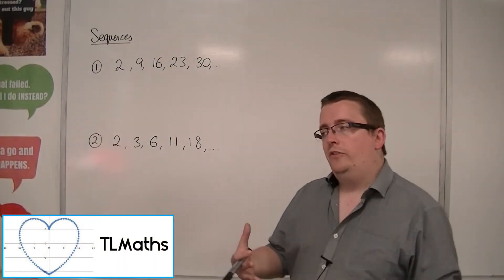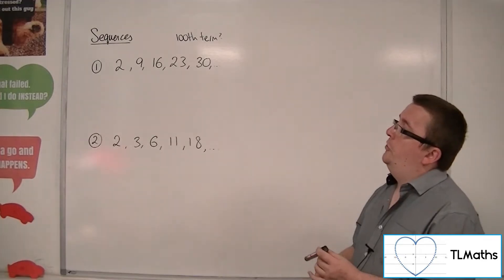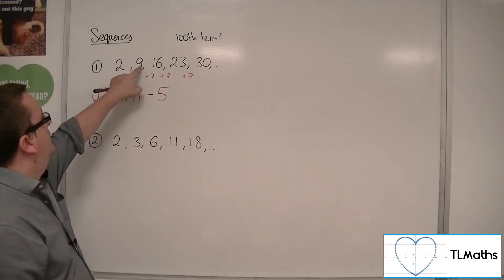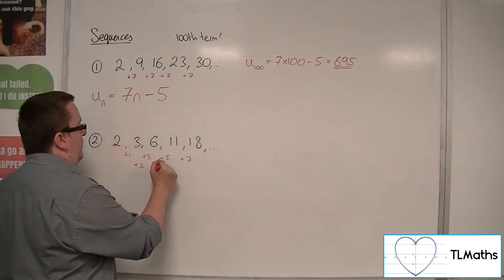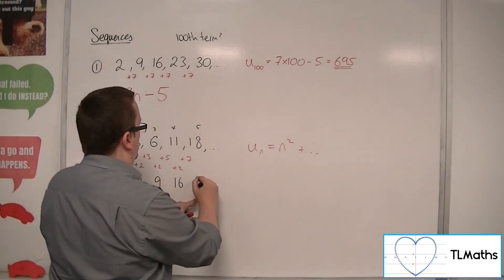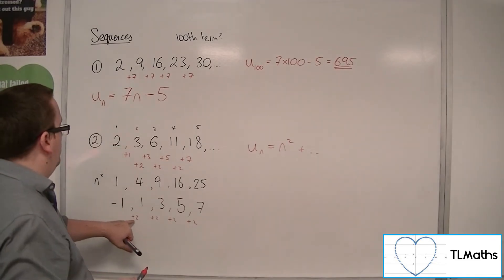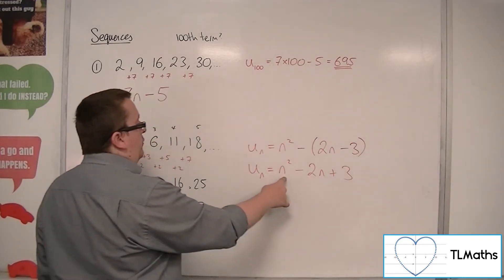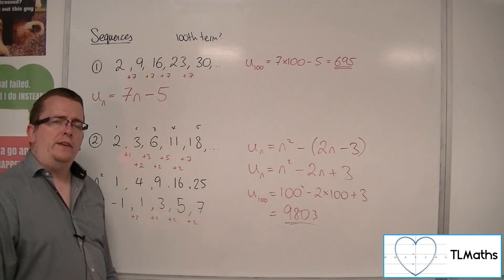A-Level Maths: D2-01 Sequences: GCSE Revision on Linear and Quadratic Sequences